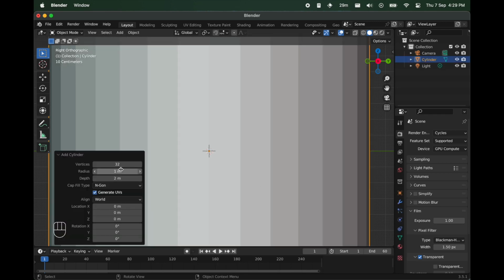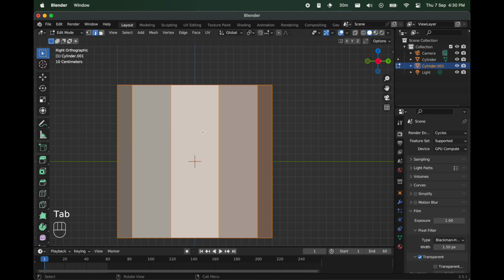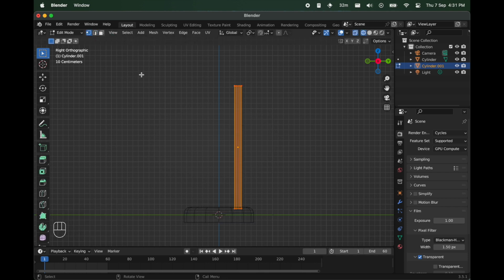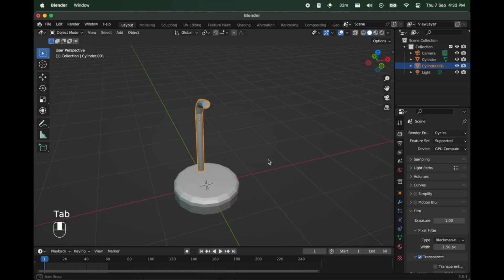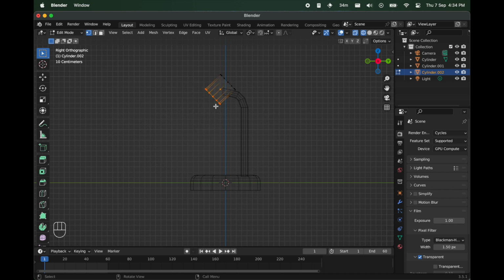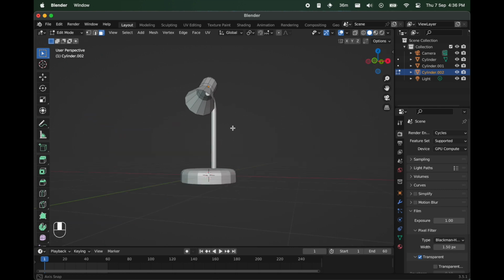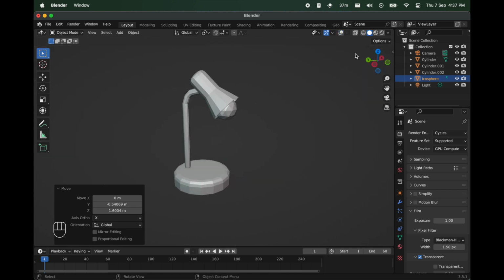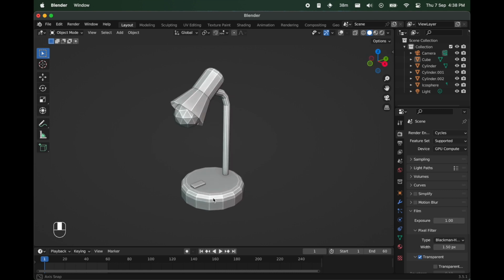Introduction to Blender Modeling #4: Lamp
This is an easy modeling exercise to get you started with Blender. It covers only modeling; it does not cover rendering, materials, lighting, etc. Further down this series you'll be introduced to more techniques to improve your 3d vocabulary.

Remember to challenge your friends to try it so you can have a learning group.